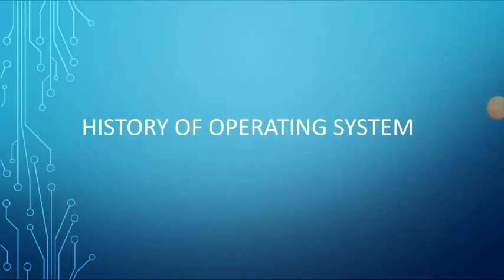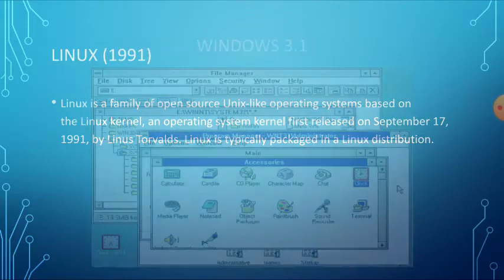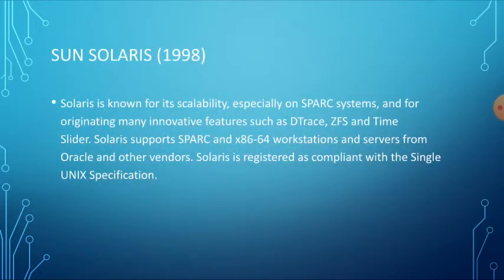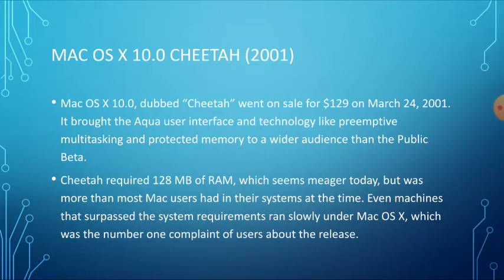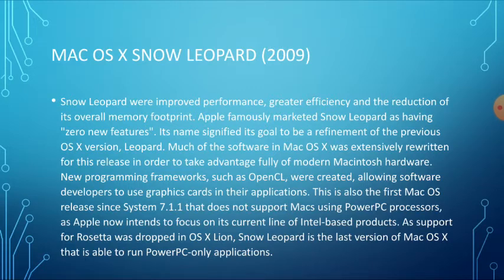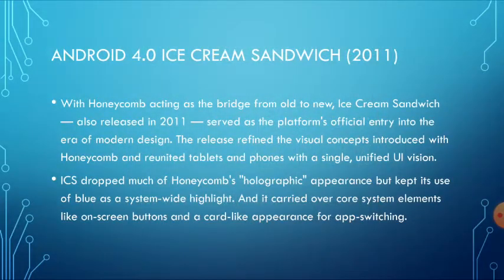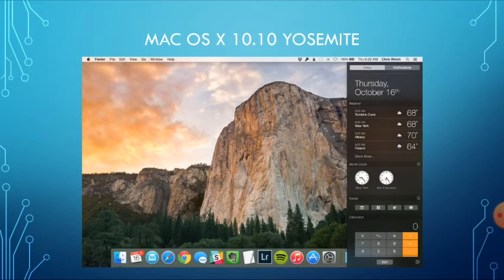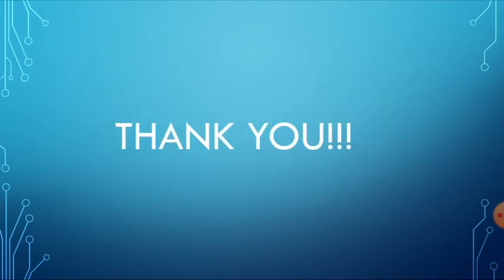History of Operating System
Linux
Unix
Windows
Mac os
Android